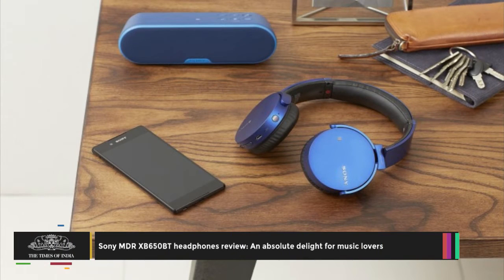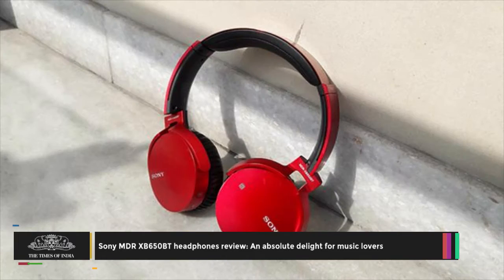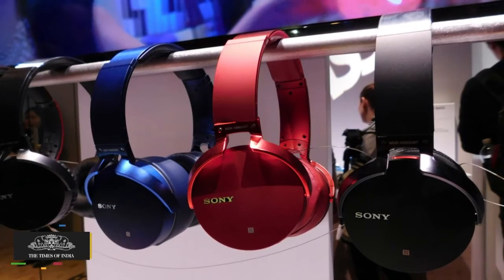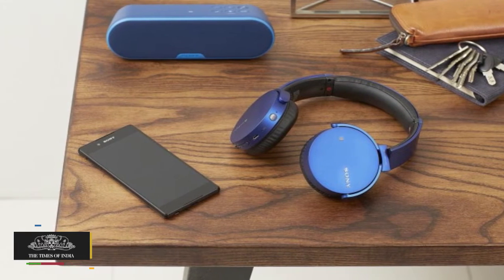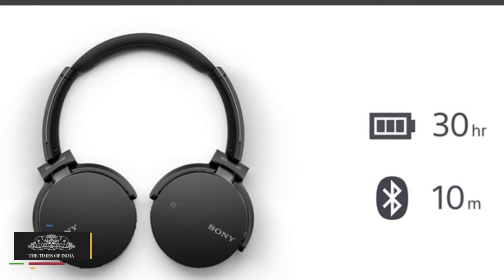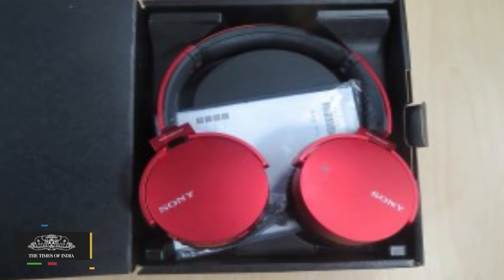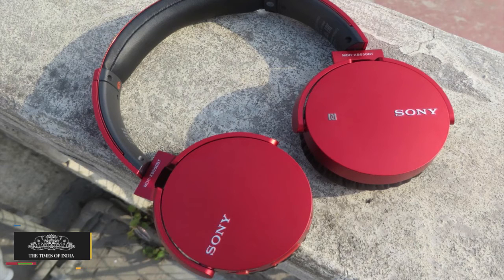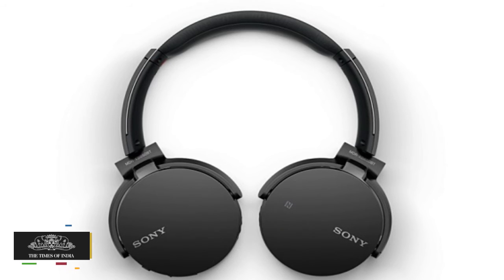Sony MDR XB650BT Headphones Review | An Absolute Delight for Music Lovers